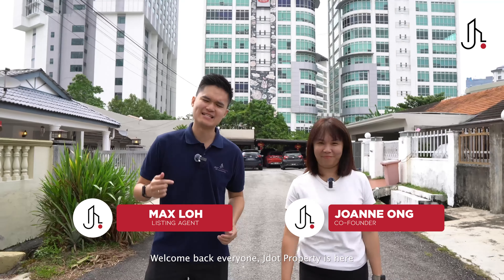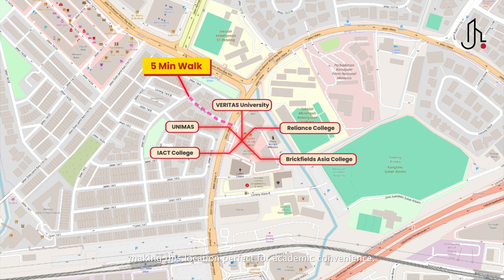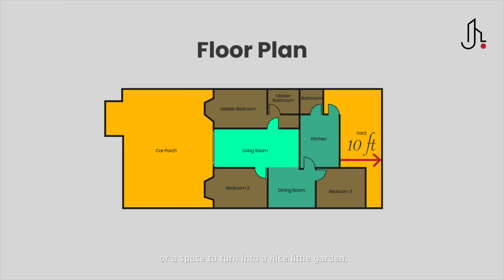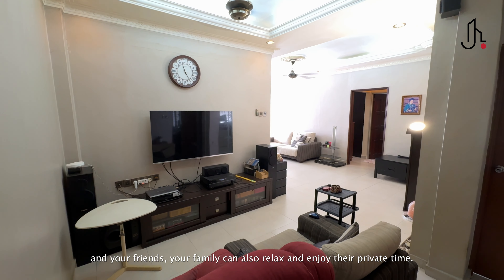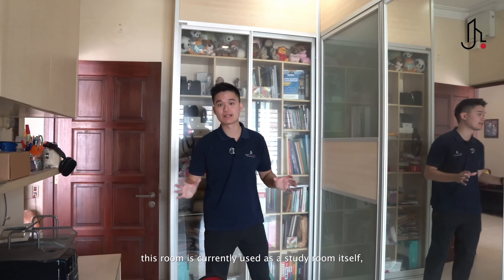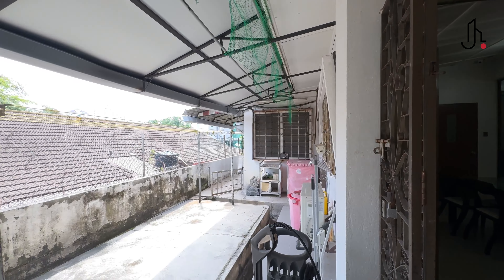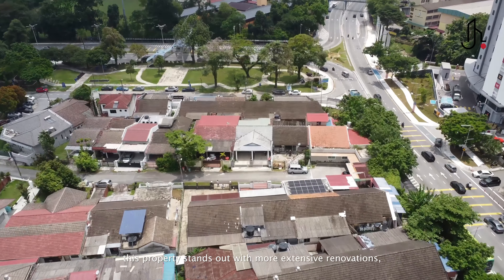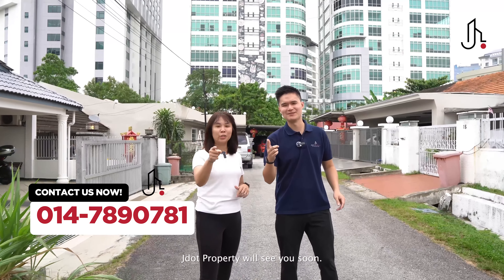Seksyen 14, Petaling Jaya | RM 670,000 | Single-Storey Terrace House | Jdot Property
Join Joanne and Max on this home tour to check out this renovated single-storey house in Seksyen 14 (Section 14) of Petaling Jaya.

This 1,700 sqft built-up home on a 2,100 sqft (30' x 70') lot features 3 bedrooms, 2 bathrooms, and parking for 2 cars. It is partially furnished and has been owner-occupied, keeping the property in good condition.

Located on a quiet cul-de-sac street, it is just a short walk to BAC University, Jaya 33, Jaya Shopping Mall, Digital Mall, and Asia Jaya LRT. Renovated 13 years ago with approvals, this South-West facing property offers a great location with both convenience and comfort.

Timestamp:
0:00 Introduction
0:19 Location & Amenities
1:30 Property Facts
1:42 Floor Plan
2:00 Car Porch
2:25 Living Area
3:04 Bedrooms
4:18 Dining Area & Kitchen
4:39 Backyard
5:02 Price Analysis in Seksyen 14